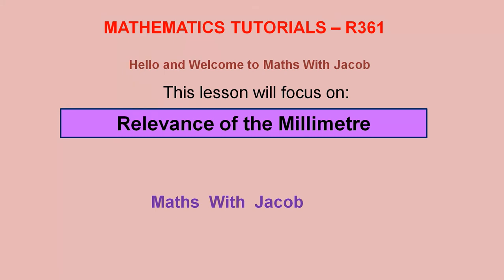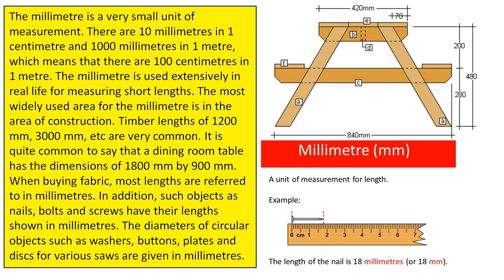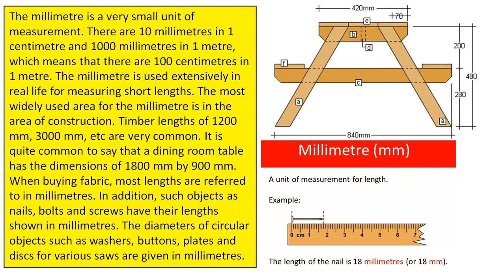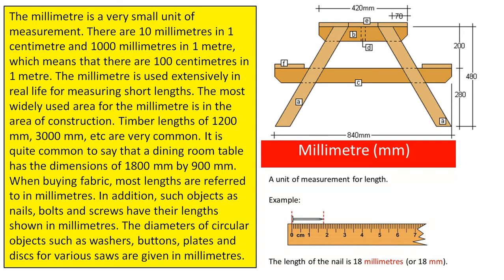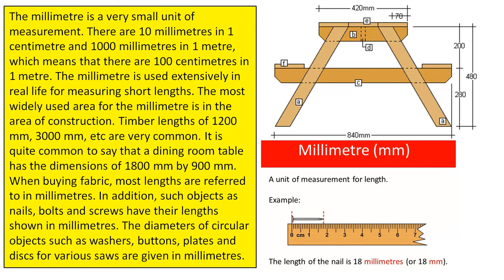Millimetre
This video looks at the millimetre and gives some examples to show where it is used in real life.